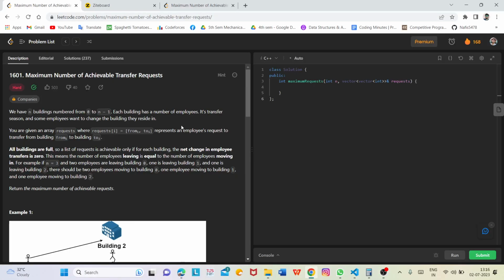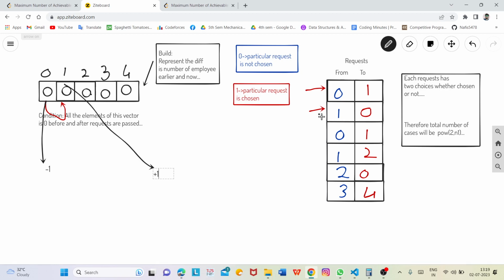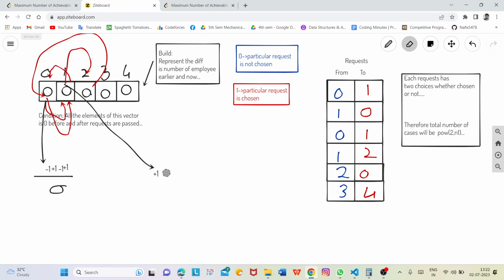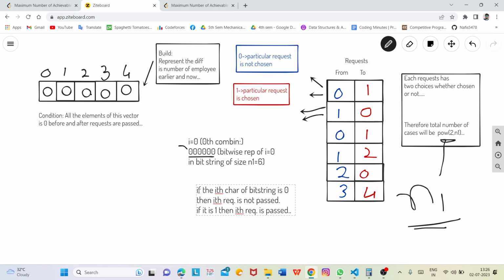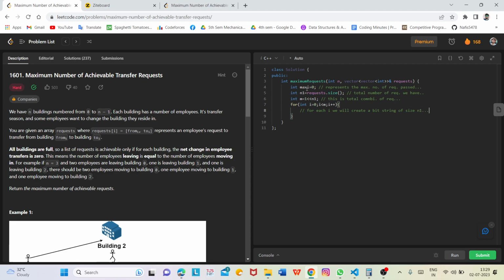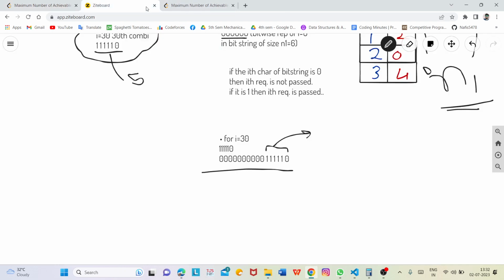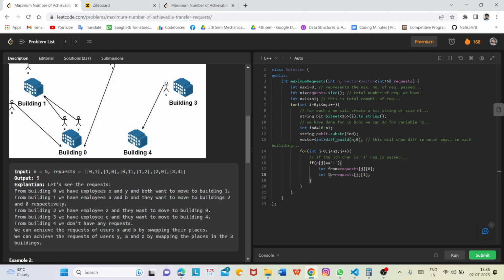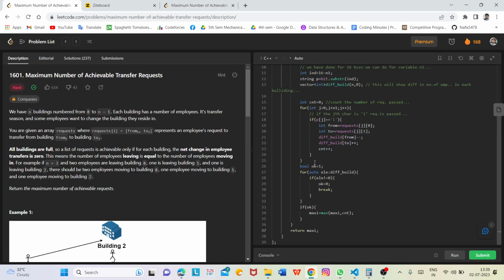Maximum Number of Achievable Transfer Requests || Leetcode Daily Problem Solution C++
This is the solution for leetcode daily problem for 02 July 2023.